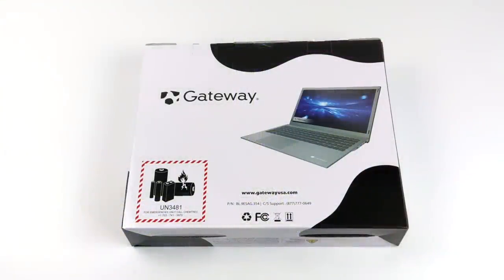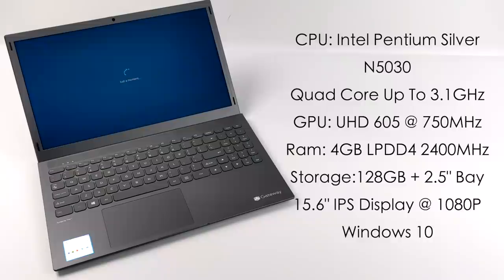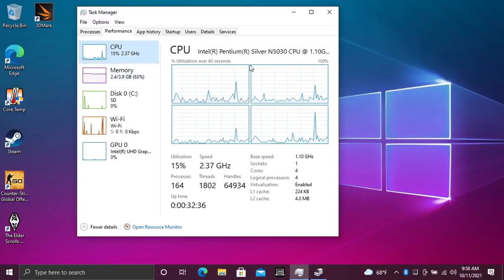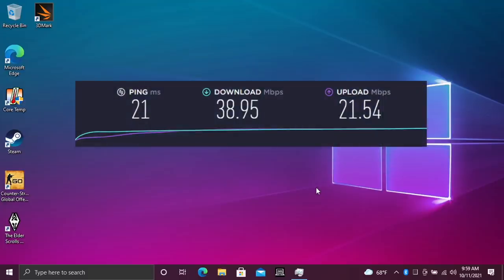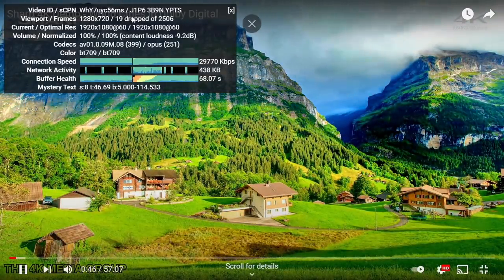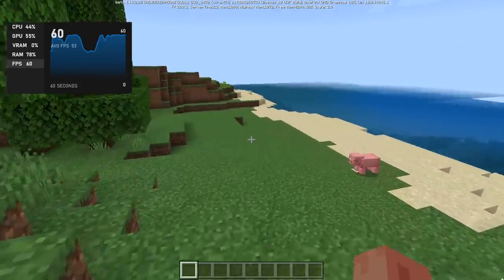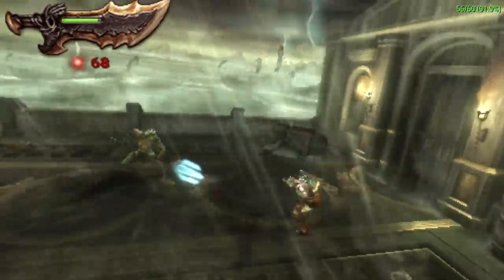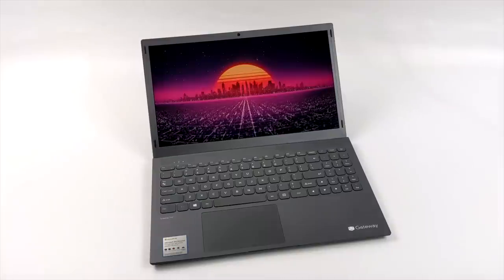Should You Buy This $250 Walmart 15.6" Laptop?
In this video, we take a look at a $250 GWTN156-11BK Gateway 15.6" laptop from Walmart. Powered by the Intel N5030 CPU on paper this looks like a decent little 15.6" Laptop for web browsing, Email, Light Gaming, and emulation but how does it really perform? Should you buy one? Let's find out!

Specs:
Intel® Pentium® Silver N5030 Processor (1.10GHz, Up to 3.10GHz, 4M Cache)
15.6” LCD IPS Display, (1920 x 1080)
Precision Touchpad
Tuned by THX™ Audio
128 GB eMMC Storage
4 GB Memory (RAM)
1.0 MP Front-Facing Camera
Up to 8.5 hours of battery life
Micro SD Slot (Up to 512 GB) x 1
HDMI Output x 1
USB Type-C x 1
USB 3.0 x 2
Built-in Stereo Speakers x 2
Bluetooth 4.0
Built-in Microphone
Product Dimensions: 14.8” x 9.6” x 0.8”

00:00-Intro
00:15:unboxing
00:58-Overview
01:20-Specs
02:14-Upgradability
02:38-Windows overview
04:32-Youtube Video Playback
06:12-Benchmarks
06:53-Minecraft Test
07:47-Dreamcast emulator
08:14-PSP emulator
08:37-Gamecube emulator
09:07-Final Thoughts

ETAPRIME
12520 Capital Blvd Ste 401 Number 108